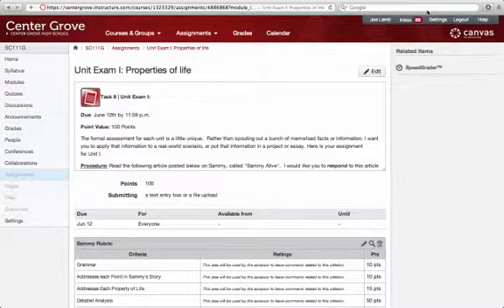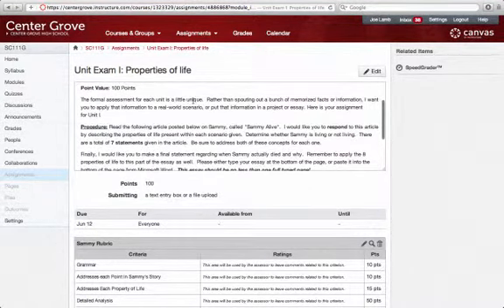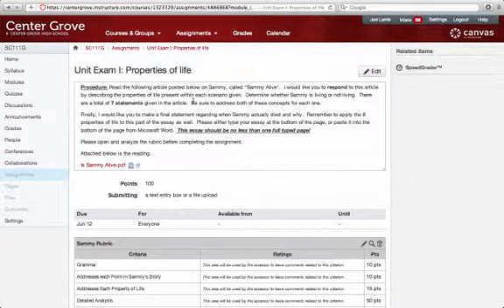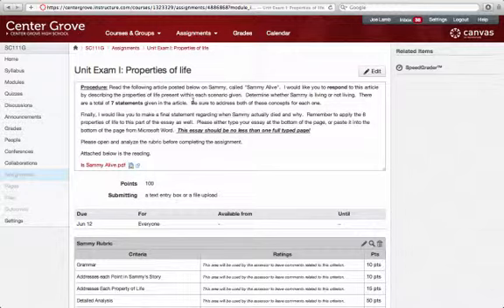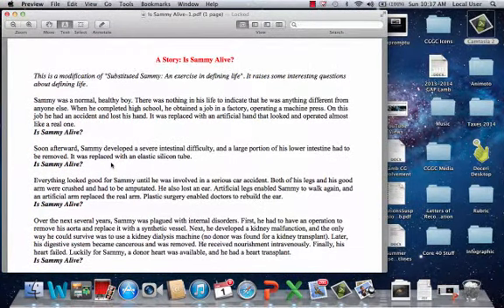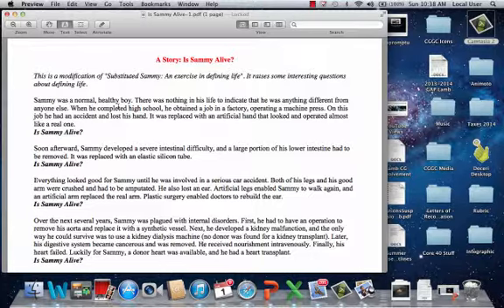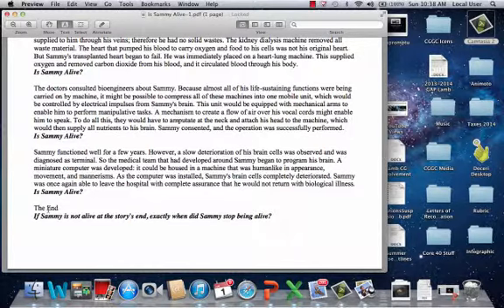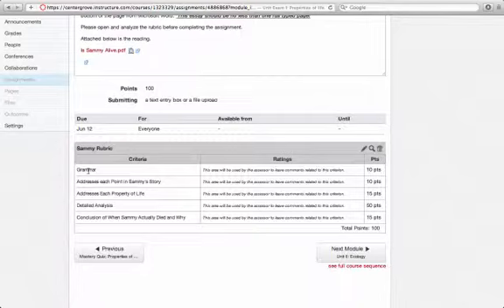Unit Exam I: Properties of Life